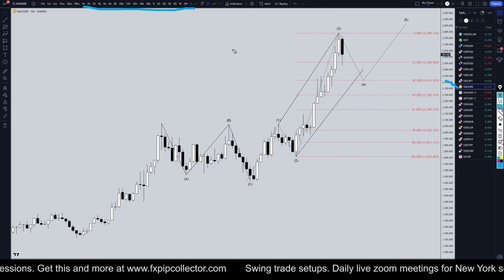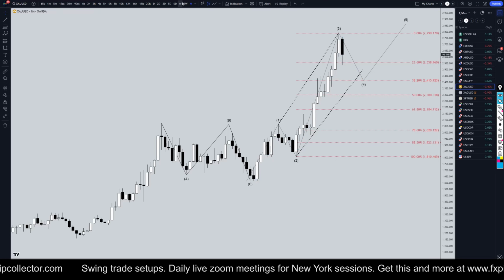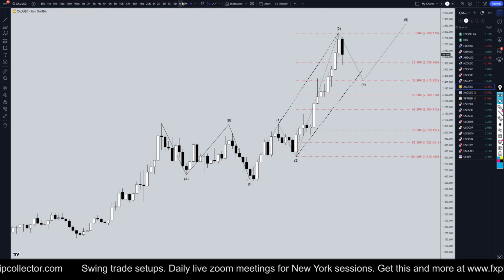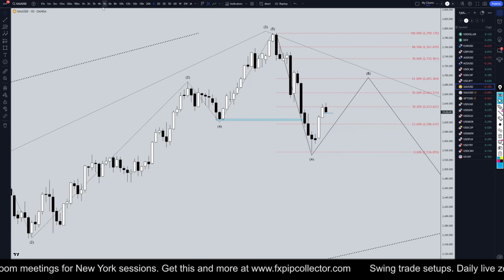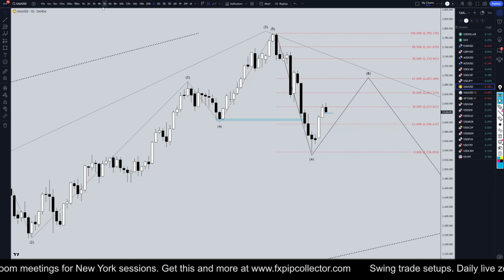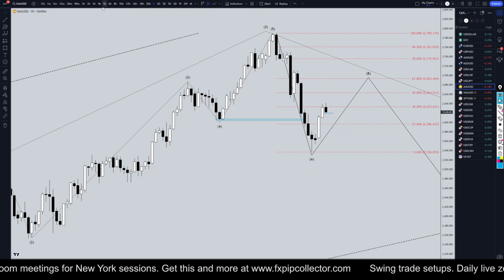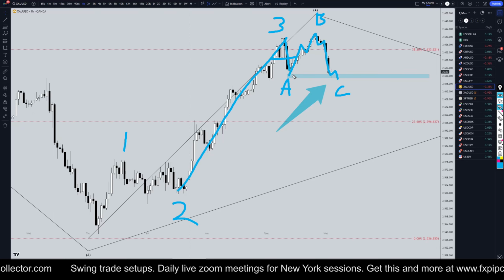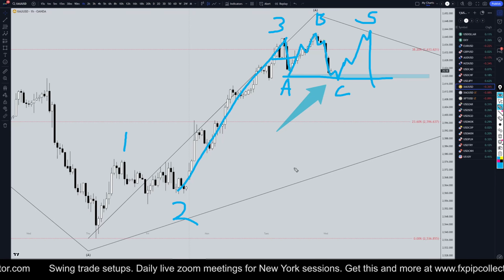Latest XAUUSD (GOLD) Forecast and Technical Analysis for November 20, 2024